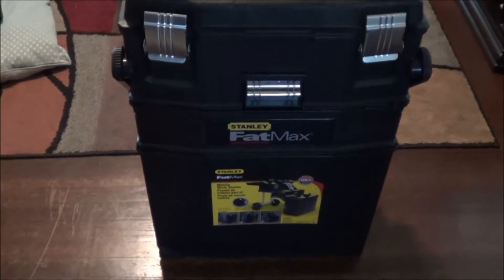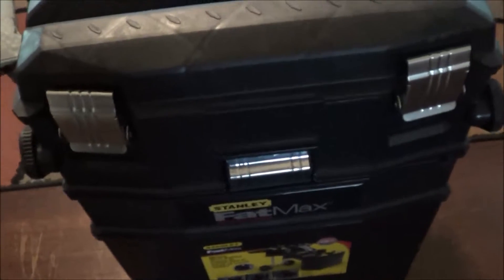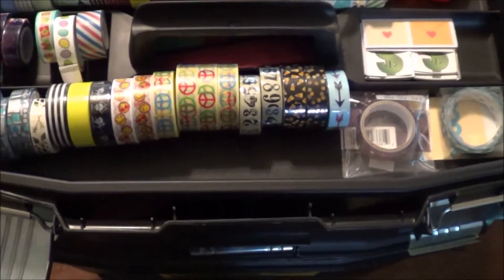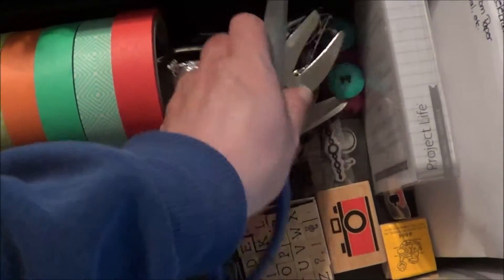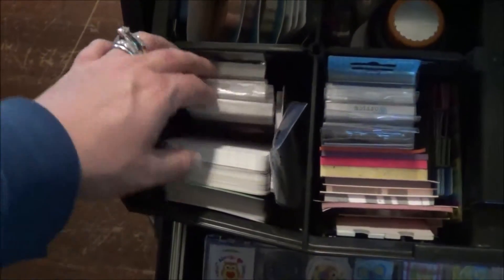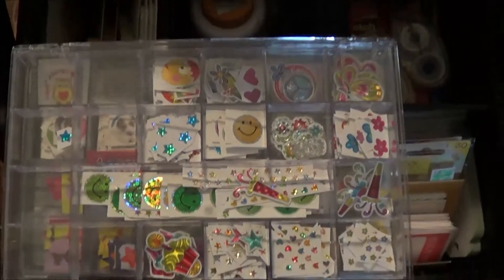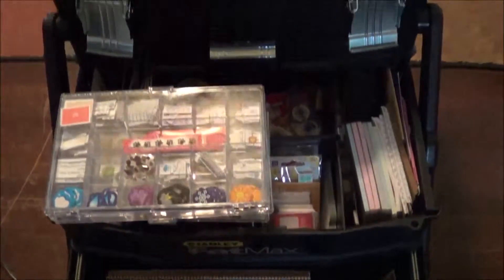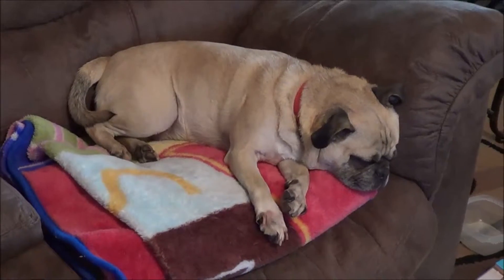Craft Storage Stanley Fat Max Review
How I use my Stanley Fat Max for Crafting Storage Solution. These can be found at most home improvement stores, though I bought mine at Home Depot for around $50. Perfect if you don't have a room to dedicate to storing crafting/planning supplies.